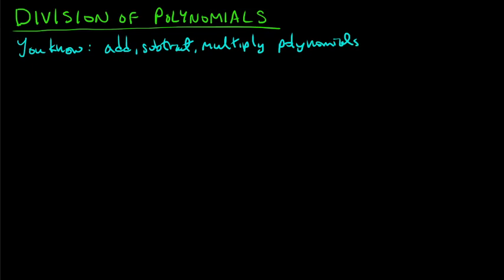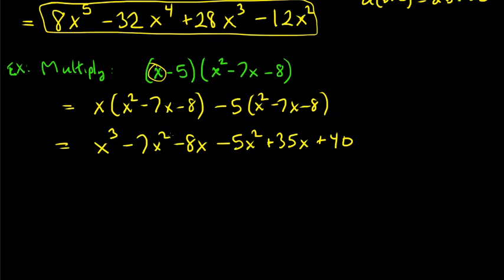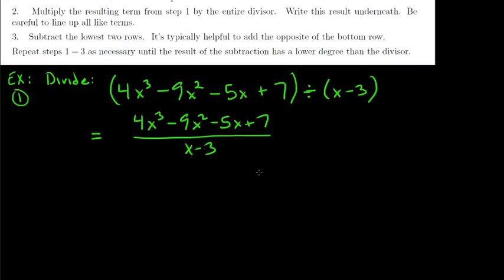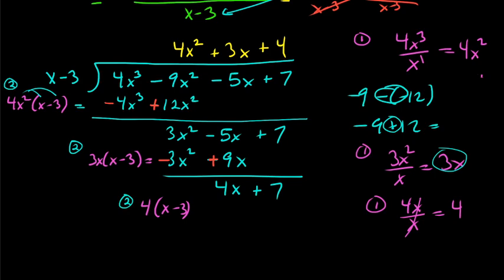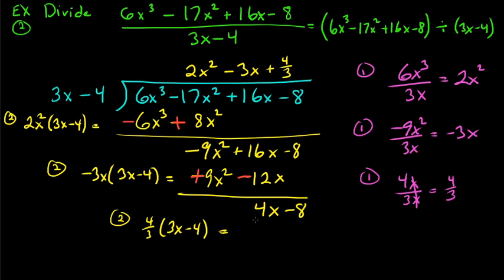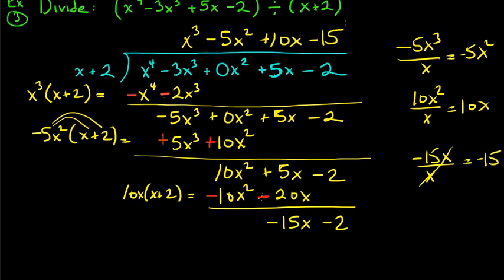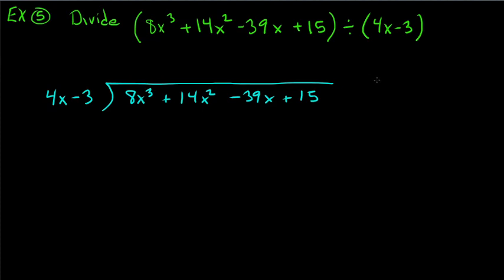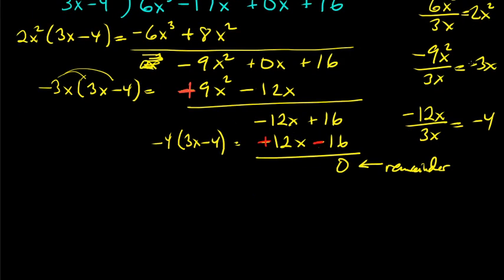MAT136 section 5.7